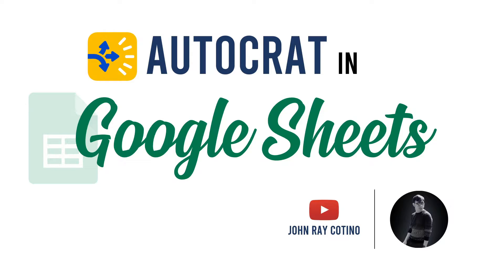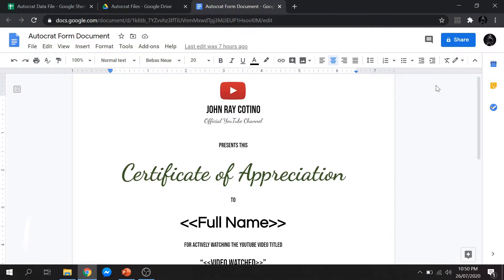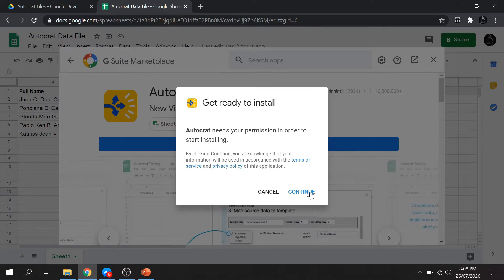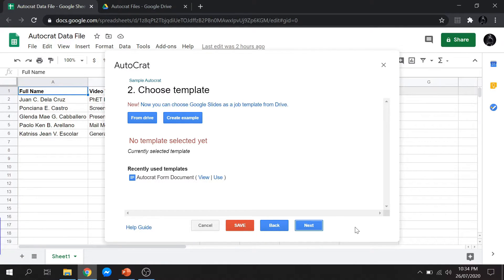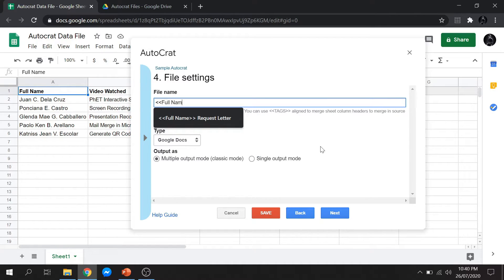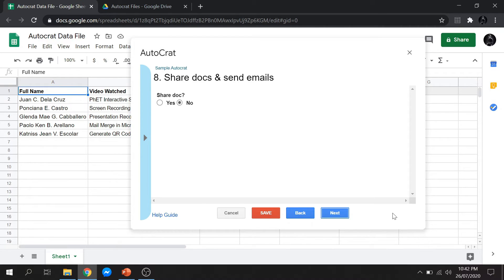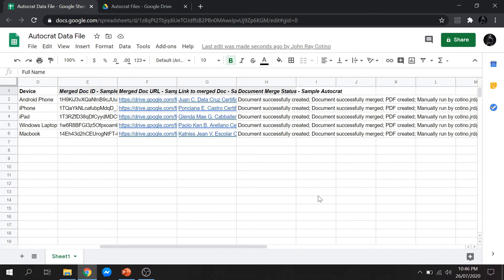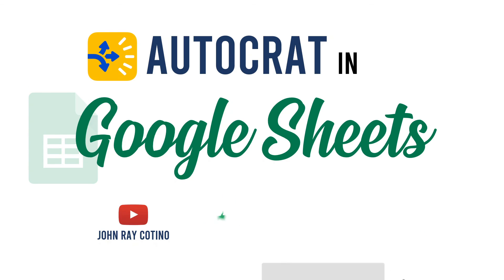Autocrat in Google Sheets | Tutorial [English/Tagalog]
This is a short tutorial on how to use Autocrat in Google Sheets. You can use it to generate multiple documents such as certificate, report card, letter etc.